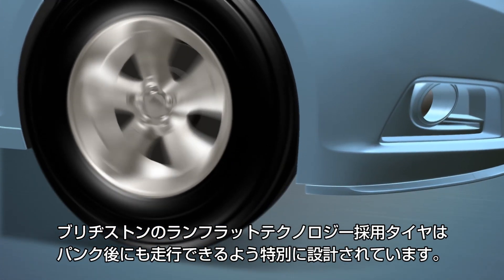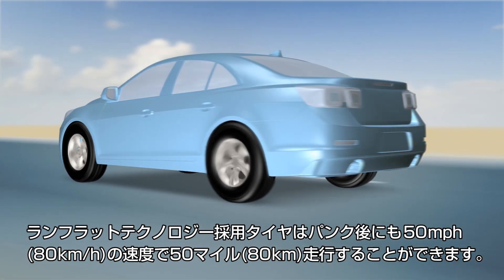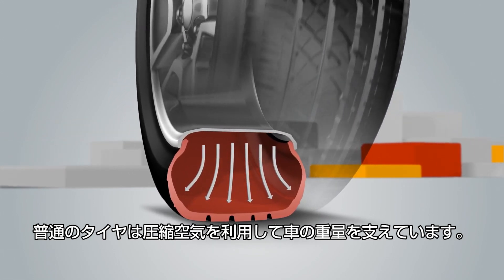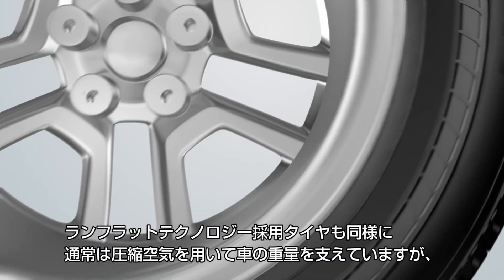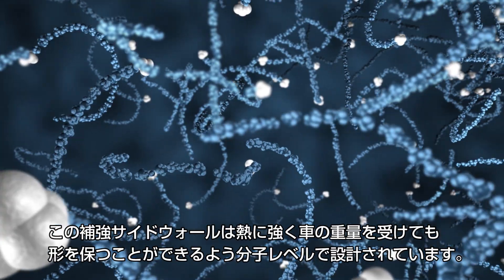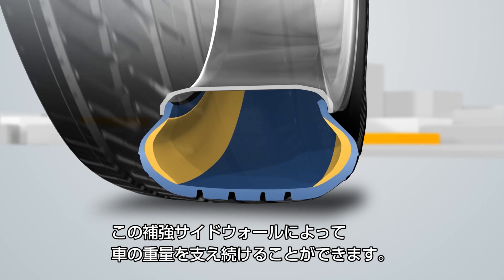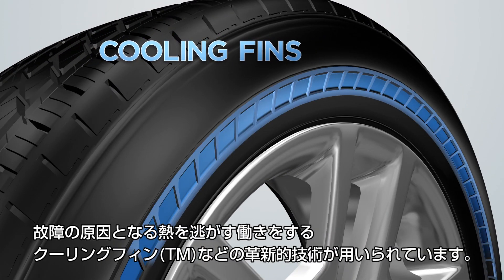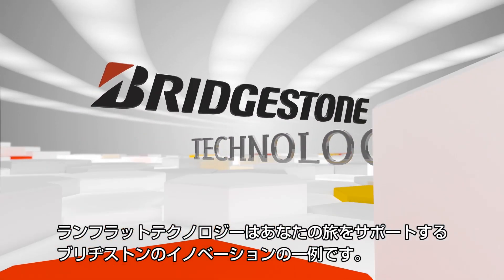パンク後の走行を可能にするランフラットテクノロジー